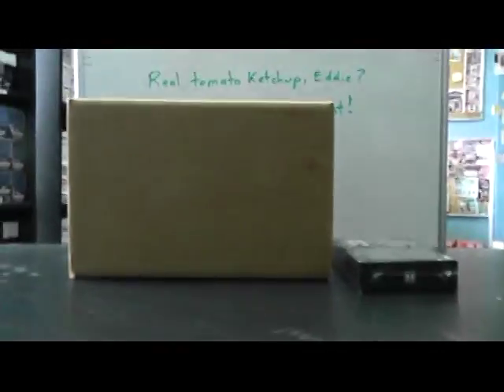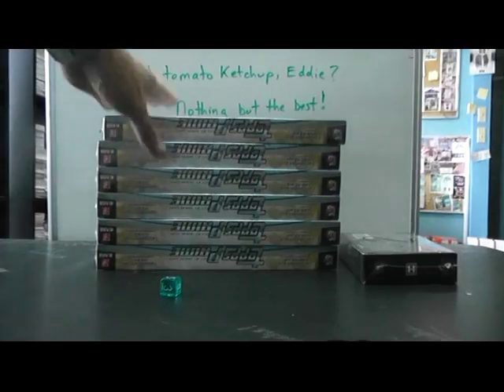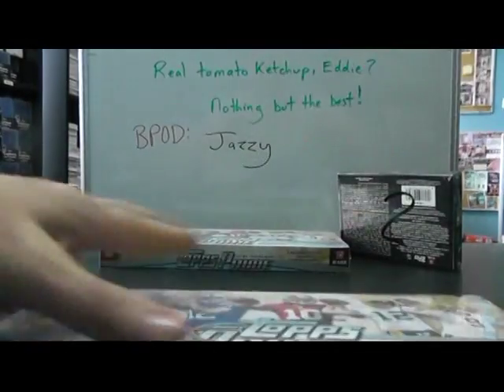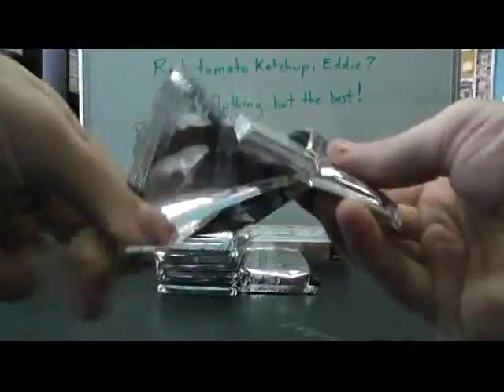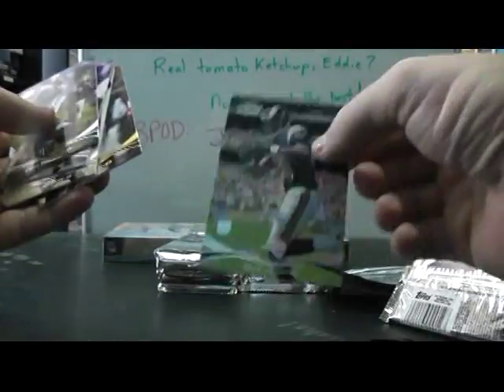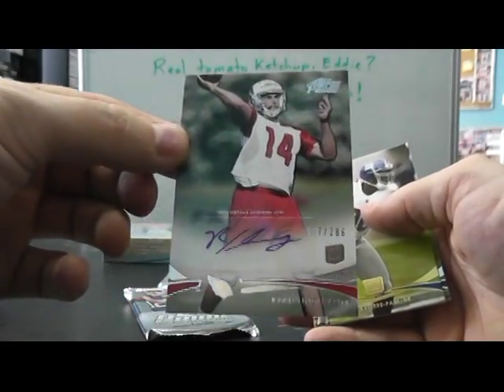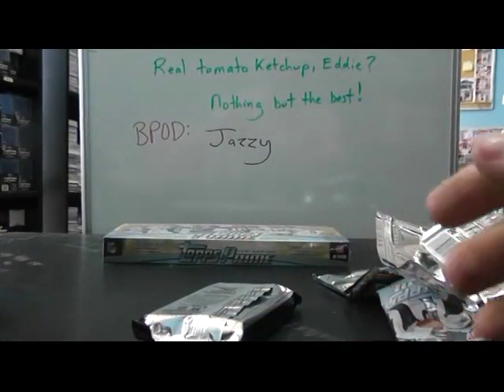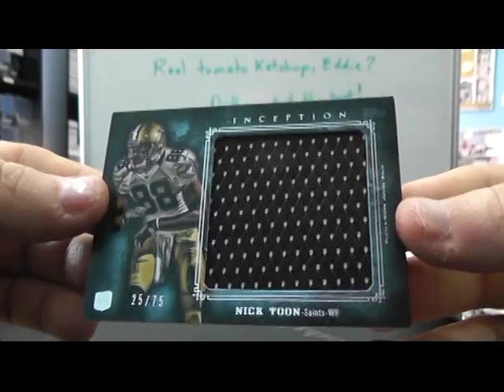Shawn M's 2012 Inception & Prime Football 2 Box Break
Thanks a lot Shawn, Chris J.